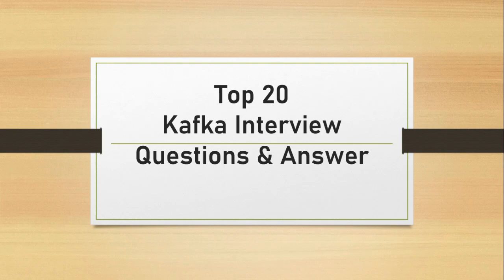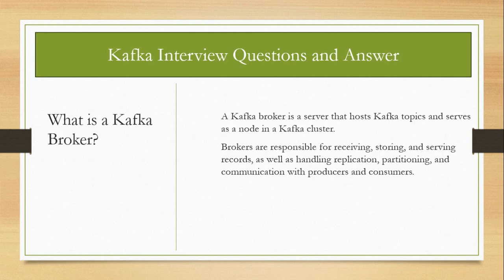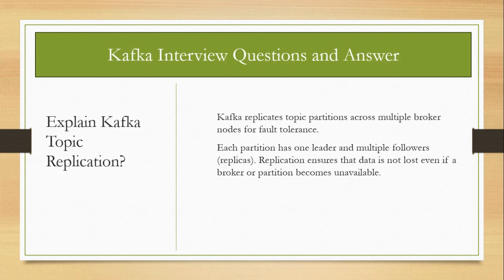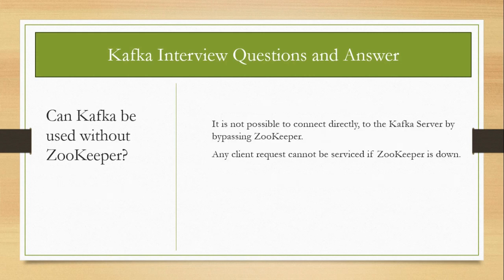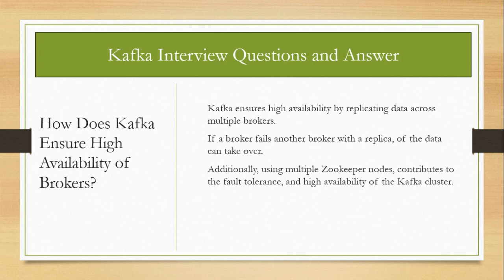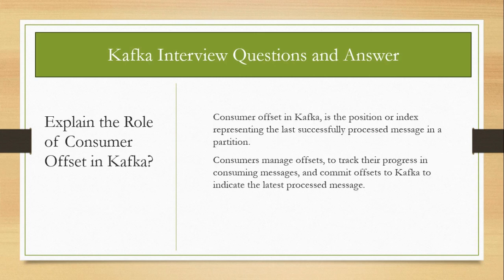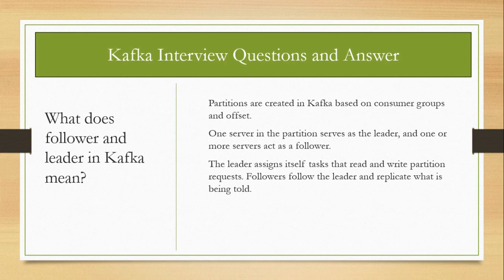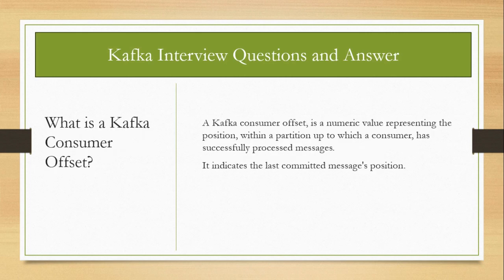Kafka Interview Questions | Kafka Interview Question and Answer's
in this video we have shared the kafka interview questions and answer's

Most asked Kafka Interview Question and Answer's.